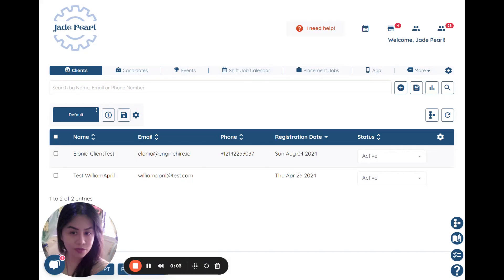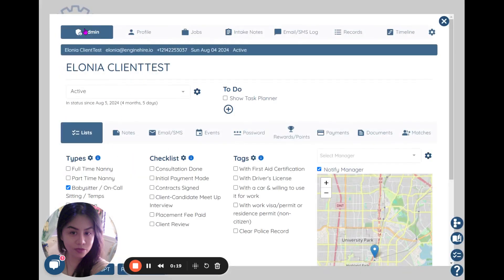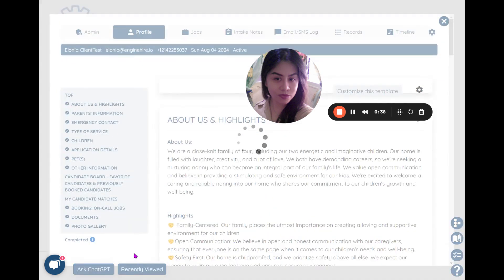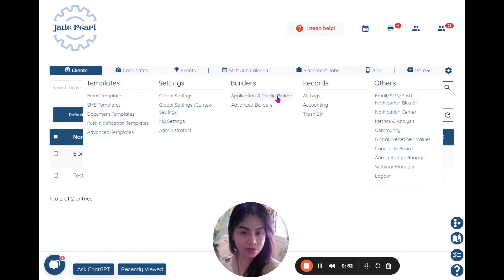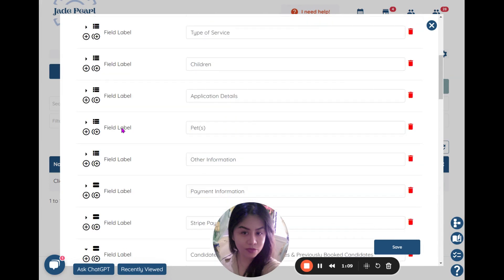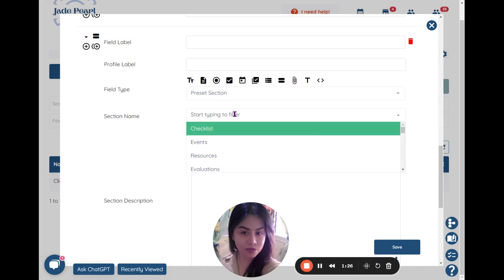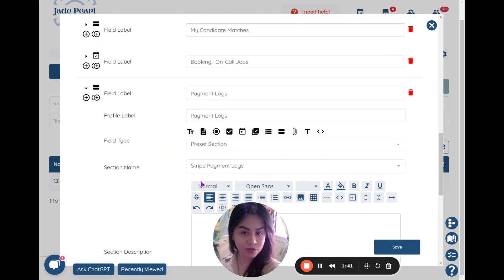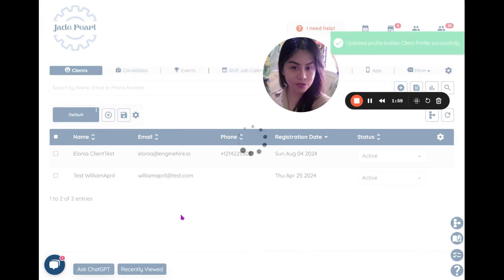Tracking Client Payments of Invoices you Manually Sent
In this video, I demonstrate how to efficiently track client payments within our system. By following simple steps, you can easily manage invoices and monitor all payments made by clients. I also show how to enable clients to view their payment history for transparency. Take note of the process to enhance client profiles effectively.